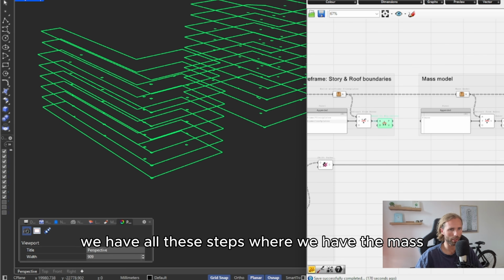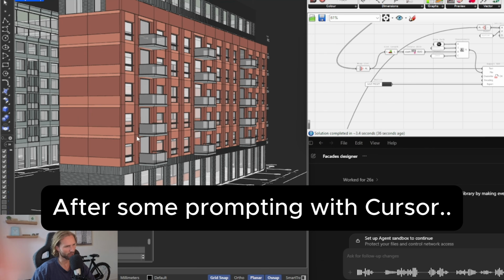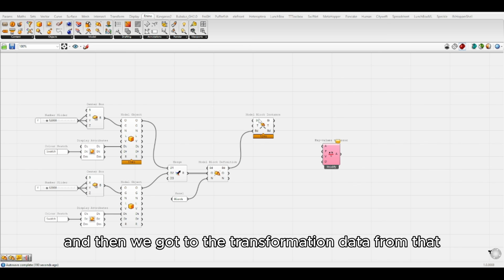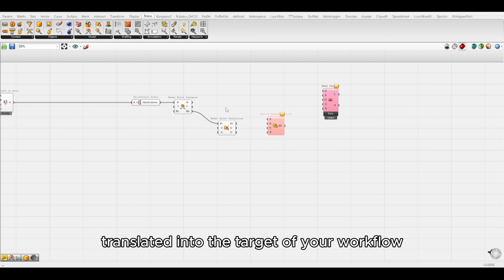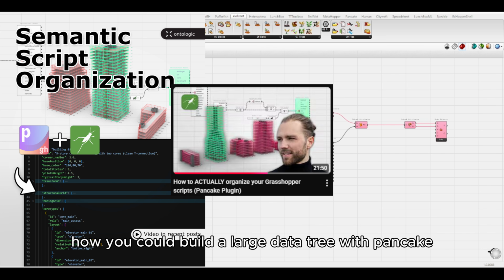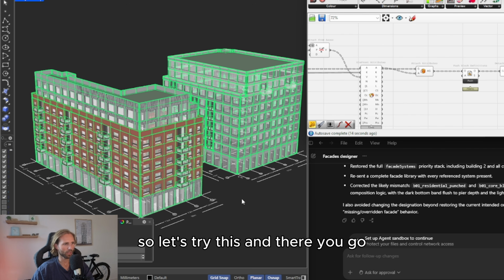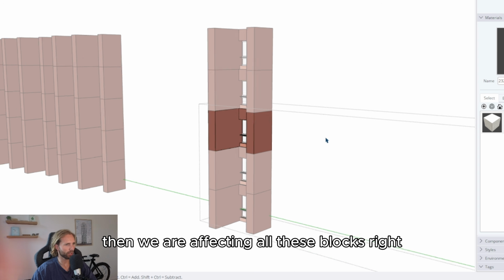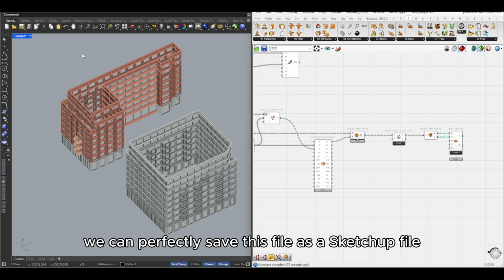Generate Sketchup Facades from Grasshopper (fast)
Generate SketchUp Facades from Grasshopper | Parametric Facade Workflow

In this video, I show a complete workflow for generating SketchUp facades from Grasshopper using Rhino, Elefront, Pancake, and native Rhino 8 Grasshopper components.

The goal is to create a clean pipeline where parametric facade designs can be generated in Grasshopper, baked as structured blocks with Elefront, and exported into SketchUp so designers can continue developing the architecture in a familiar design environment.

→ In this video:
• How to generate parametric facade systems in Grasshopper
• How to prepare Grasshopper geometry for SketchUp export
• How to use Elefront to bake facade elements as structured blocks
• How to create a single Rhino-to-SketchUp facade pipeline
• How Pancake and Rhino 8 components improve the workflow
• Why editable SketchUp models are useful after parametric generation
• How computational design can support real architectural design processes

This workflow is relevant for architects, computational designers, BIM specialists, and AEC professionals who want to connect Grasshopper automation with practical design tools like SketchUp.

Pre-generated facade options are useful for early design exploration, but they only take you so far. At some point, designers need to continue refining the model manually, test architectural ideas, adjust details, and communicate the design clearly. That is where a structured Grasshopper to SketchUp workflow becomes powerful.

This video is part of a series on computational design, parametric BIM, Grasshopper workflows, and AEC automation.

I’m Marijn — architect & computational designer.
I build systems that turn design into scalable workflows.

→ Follow for:
• Grasshopper tutorials
• Parametric design workflows
• Rhino and SketchUp workflows
• BIM automation
• Computational design for architecture
• AEC innovation